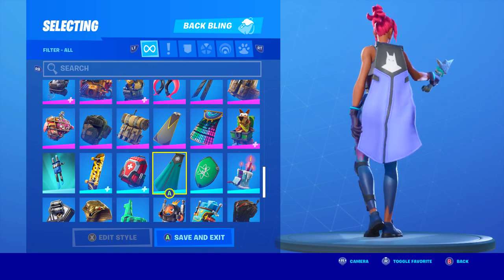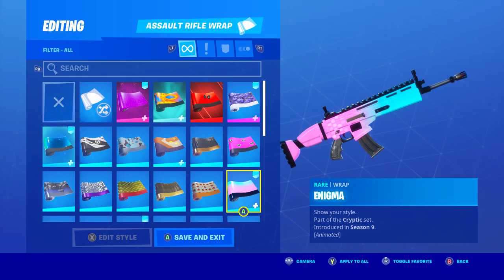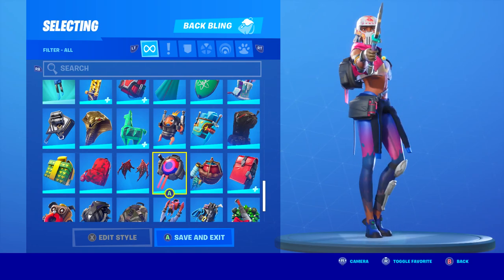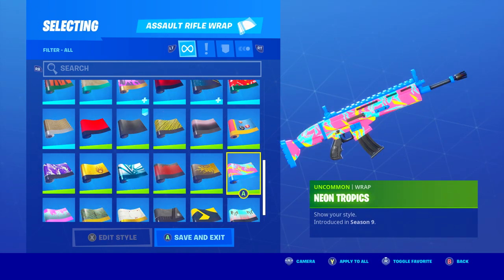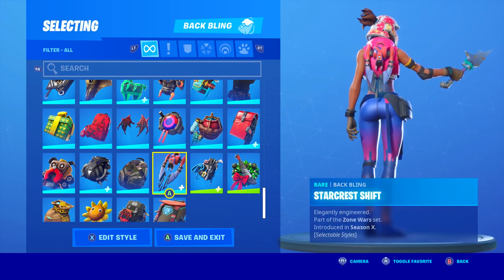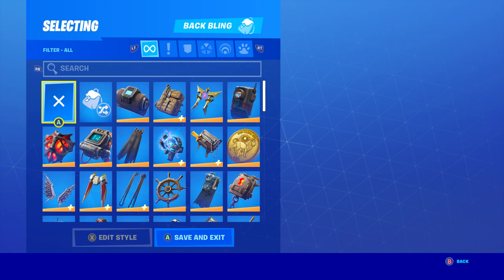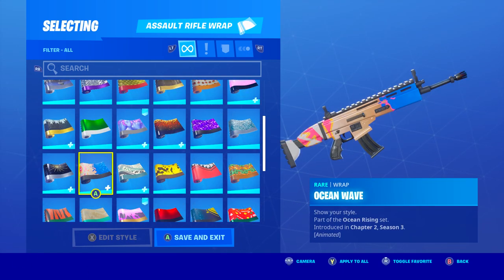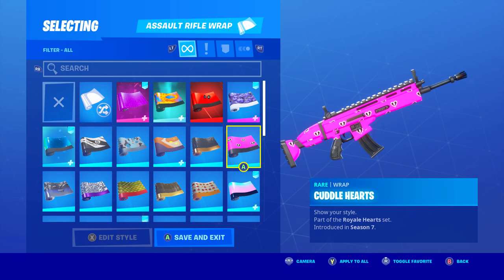Ocean Skin Combos | Top 5 Ocean Skin Combos | Best Ocean Fortnite Combos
I hope you guys found thins video helpful. Let me know what other types of videos you want me to upload. Thank you and have a great day.

Rules:
1. Don't ask to be gifted.
5. Friend me on Fortnite: Itz VoLx YT

Last video:
2020 Goals:

500,000 Total channel views
20,000 Hours of Watch time
Upload 100 Videos

I know that these goals may seem absurd. However, I always like to shoot as high as I can for something.
Songs I used in this video:
Thank you for all the support. Have a great rest of your day/night.